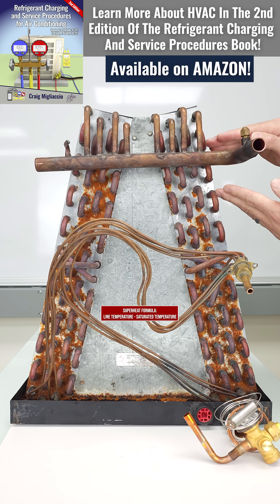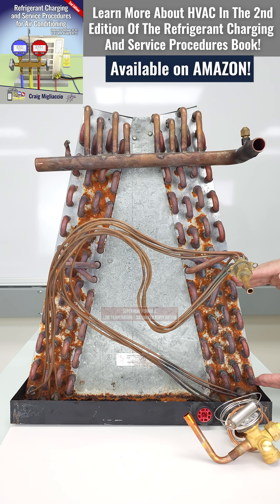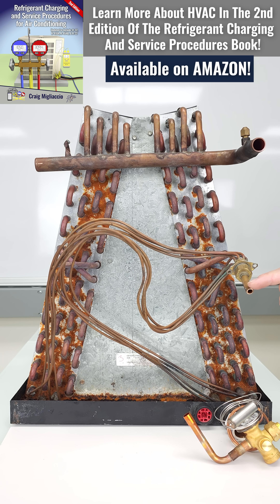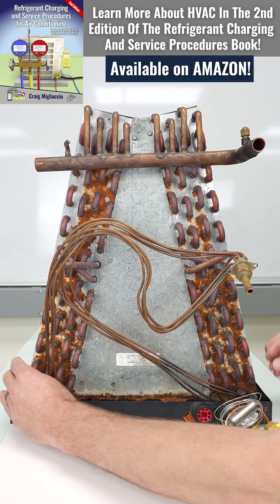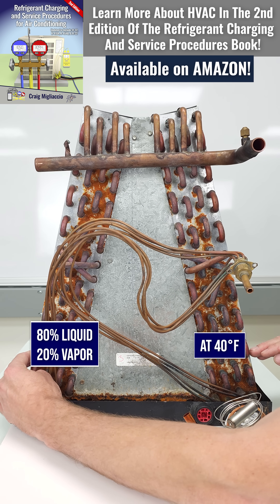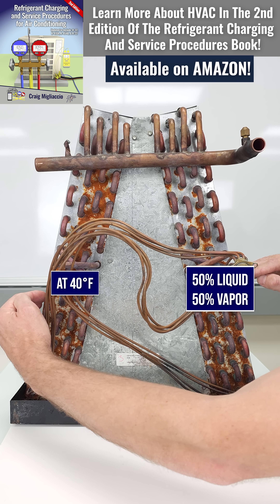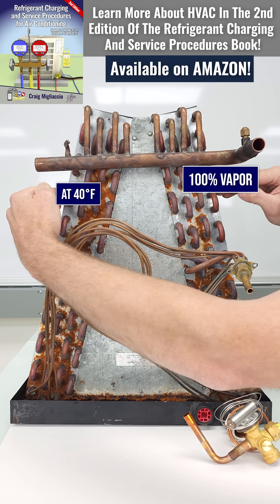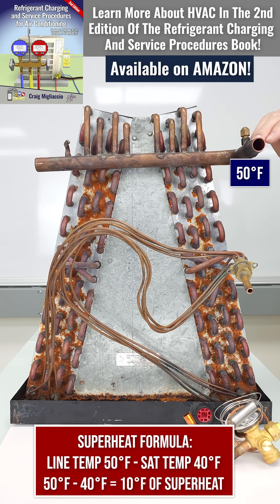SUPERHEAT Explained Quickly on an Air Conditioner Coil!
In this HVAC Training Video, I show how to explain SUPERHEAT to another technician! Superheat is the rise in temperature of the vapor refrigerant. This occurs at the indoor evaporator coil during air conditioning mode! Learn more in the 2nd Edition Refrigerant Charging Book